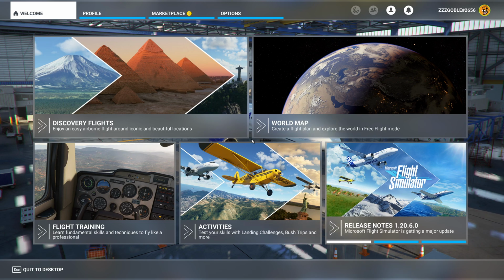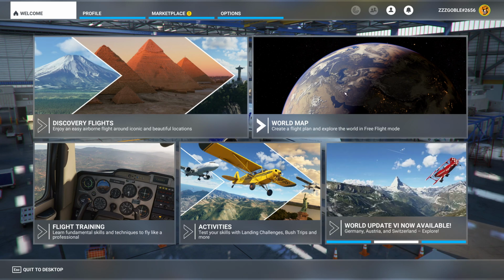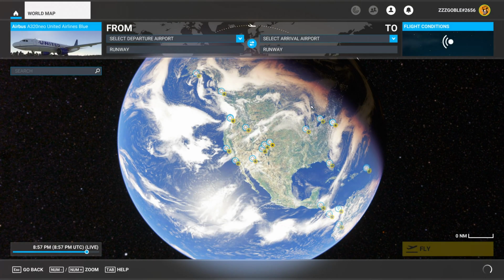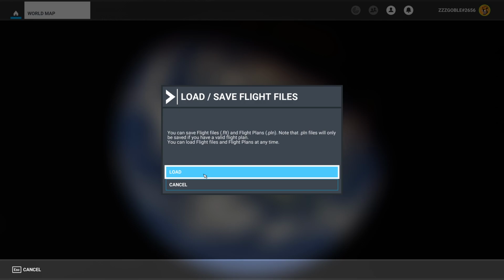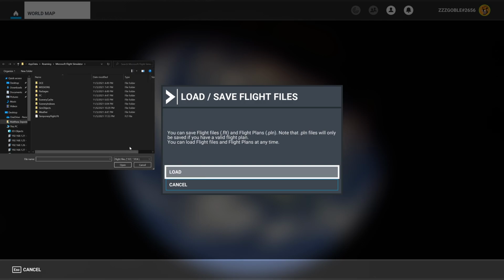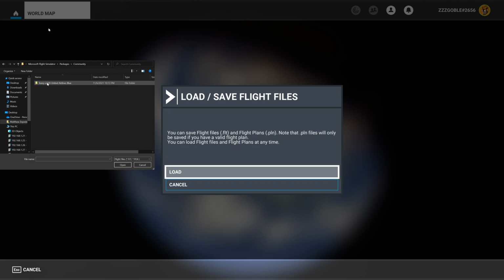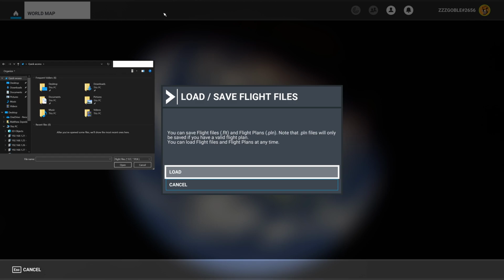Can’t find community folder in Microsoft flight simulator 2020? Watch this!￼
Hey guys! If it didn't, just let me know down below in the comments and I will get back to you as soon as I can!

Game Used: Microsoft Flight Simulator Premium Deluxe Edition

PC Specs:
Motherboard: Asus ROG STRIX B-550 F-GAMING (Wi-Fi)
CPU: AMD Ryzen 5 5600G
RAM: TEAMGROUP T-Force Delta RGB DDR4 16GB (2x8GB) 3600MHz
SSD: SK hynix Gold P31 1TB NVMe M.2
PSU: EVGA G5 650W
GPU: EVGA GTX 1080
Case: NZXT H510
Case Fans: upHere RGB 120mm 3-Pack
Monitor: LG 27UL500-W 27-Inch UHD (3840 x 2160) IPS Panel

OS: Windows 10

Recording Software: OBS

Peripherals:
Keyboard: Tecware Phantom 87 TKL Outemu RED Switch
Keyboard: RK ROYAL KLUDGE RK61 Wired 60% RK's Brown Switch
Mouse: Razer Basilisk V2 Wired
Mousepad: Pictek RGB Mousepad
Headphones: ONIKUMA K6 RGB Headset
Mic: FIFINE T-669 USB Microphone

Sim Racing Specs:
Wheel: Logitech G920 Racing Wheel
Shifter: Logitech Driving Force Shifter

Sim Flying Specs:
Yoke: Logitech G PRO Flight Yoke System
Throttle: Logitech G PRO Throttle Quadrant
Panel: Logitech Flight Switch Panel
Panel: Logitech Flight Instrument Panel
Rudder Pedals: Logitech Pro Flight Rudder Pedals